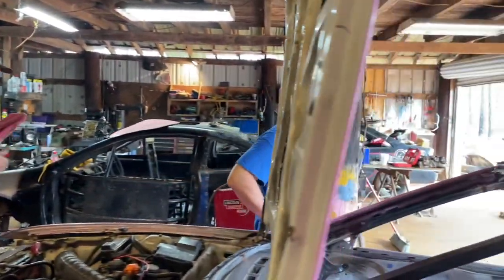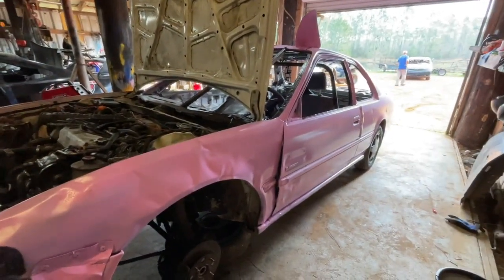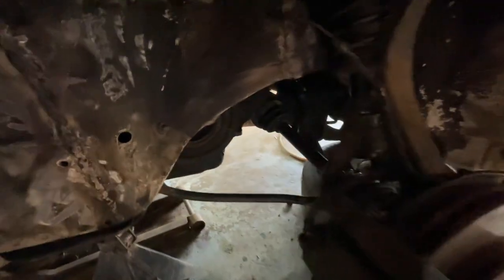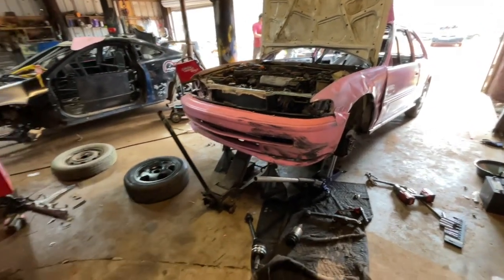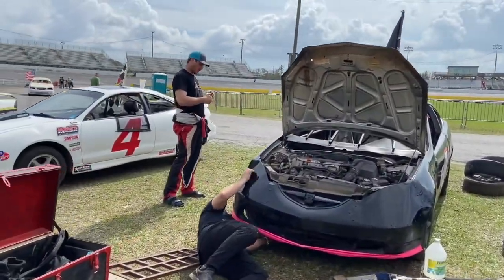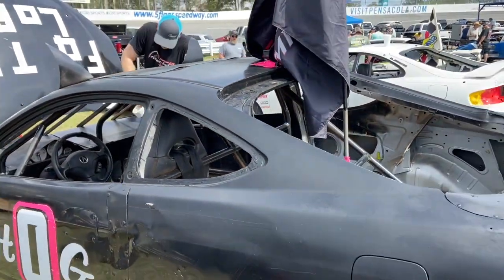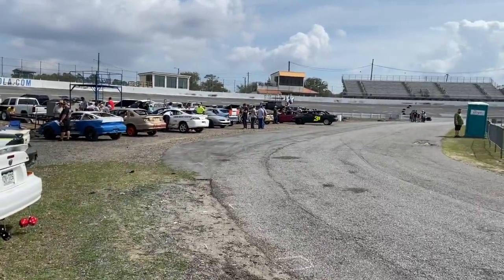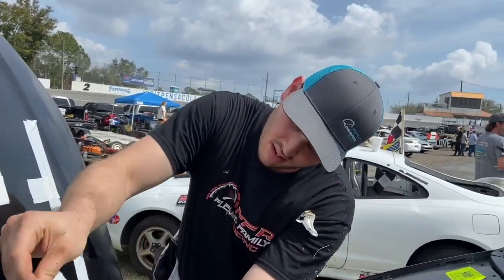2023 Sweat Hogg Grand Prix at Five Flags Speedway / We didn’t bring home the BACON!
We finally made it to the last enduro race of the pre season! We head to five flags speedway in pensacola Florida home of the snowball derby. We weren’t able to bring the P1G car so we grabbed Wyatts car instead with the H0G. Austin was in the H0G car and Skyler in Wyatt’s number 12. We started deep in the pack, but felt pretty good about the cars. All of a sudden, Skyler noticed zero brakes from the start of the race which caused him to be a little slower than he wanted to be. Austin in the H0G car had a rocket ship until he got turned around and could not get the car started back. We figured out that he had lost the key to his car so when the car shut off and Skyler push started Austin again.l, the car went into limp mode because it could not recognize the key in the car. Overall we had a great day and we had a ton of fun but that will conclude our Enduro racing for this season. It’s time to start getting prepped for the dirt  track racing again. ￼